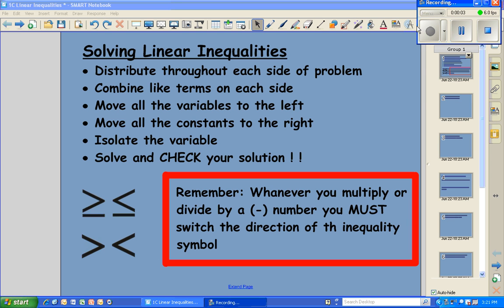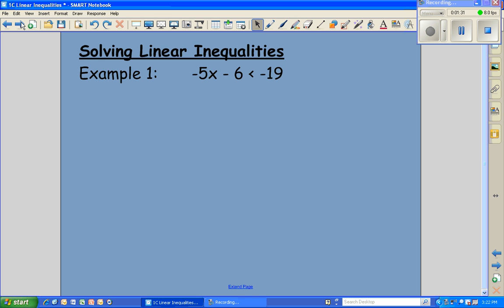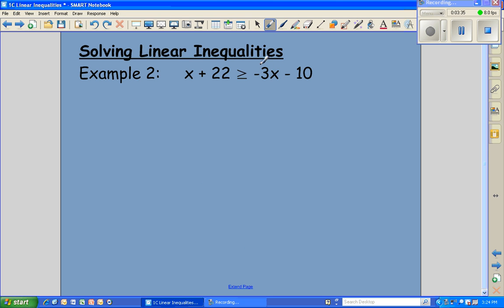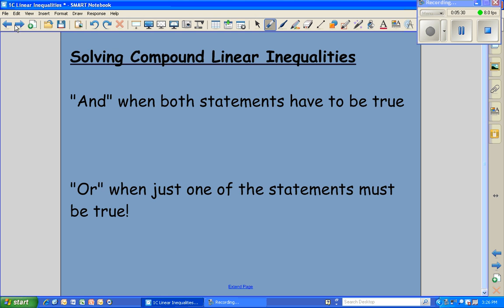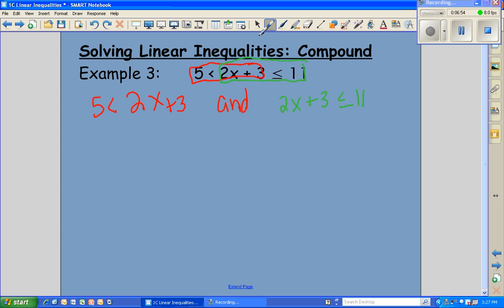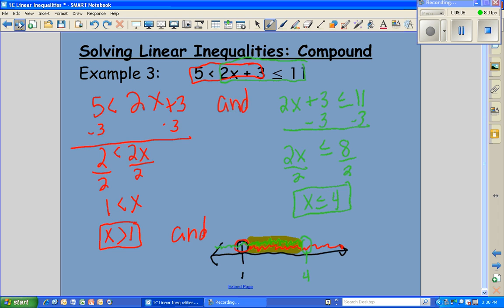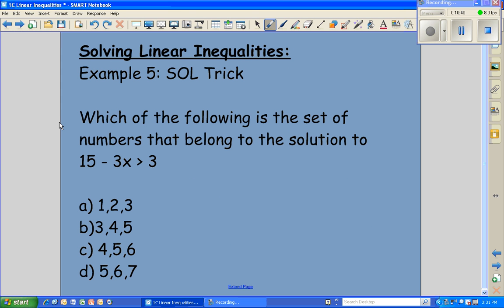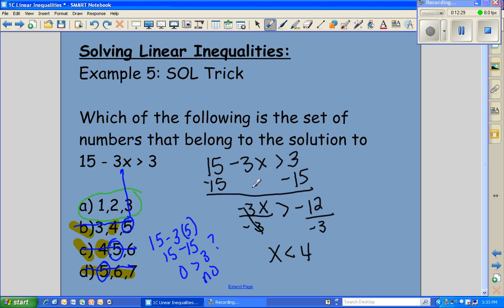1C Solving Inequalities